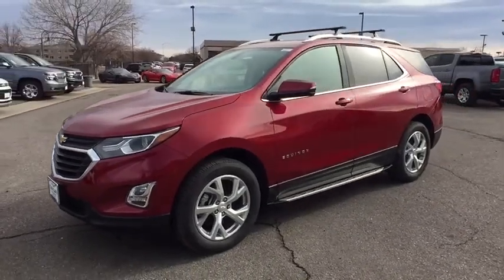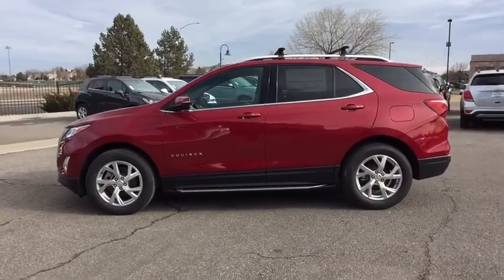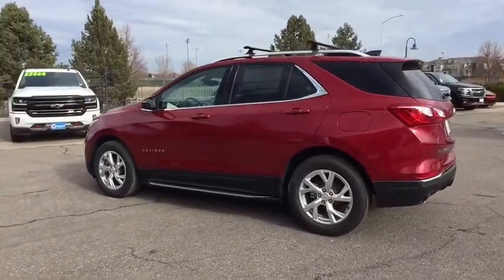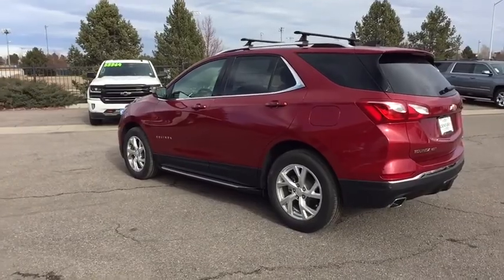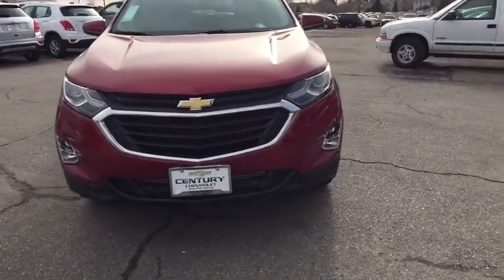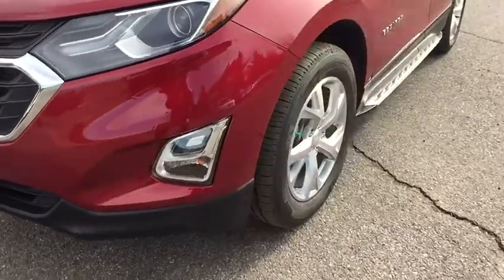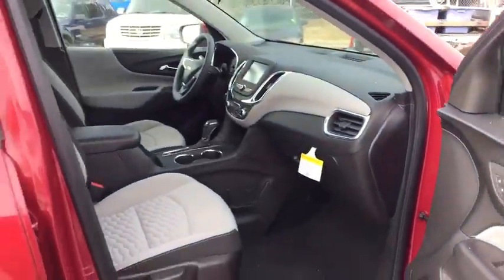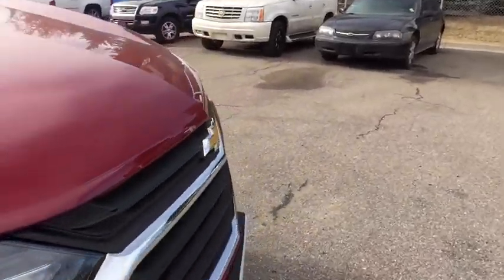2018 Chevrolet Equinox Broomfield, Arvada, Thornton, Boulder, Longmont, Ft. Collins, CO B180326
N 2018 Chevrolet Equinox
Century Chevrolet: Servicing Broomfield, Colorado near Arvada, Thornton, Boulder, Longmont, and Ft. Collins, CO.
2018 Chevrolet Equinox  - Stock#: B180326 - VIN#: 2GNAXTEX3J6247665

$2,092 off MSRP!brbr28/22 Highway/City MPG 22/28mpgbr2018 Chevrolet Equinox LT 2LT AWD 2.0L TurbochargedbrCentury Chevrolet makes every effort to verify all pricing, and we believe details are accurate, but we do not warrant or guarantee such accuracy. The prices shown may include all available rebates and incentives, some of which may have specific criteria for qualification. Prices may vary from region to region, as will incentives, and are subject to change without notice. Price includes $499 D/H but does not include applicable taxes and government fees. Price includes: $500 - General Motors Consumer Cash Program. Exp. 01/31/2018, $1,000 - Chevrolet National Purchase Bonus Cash. Exp. 01/31/2018